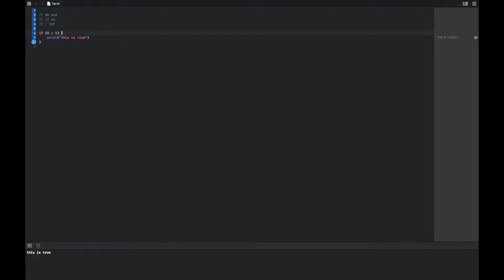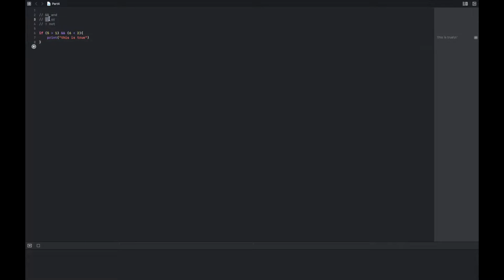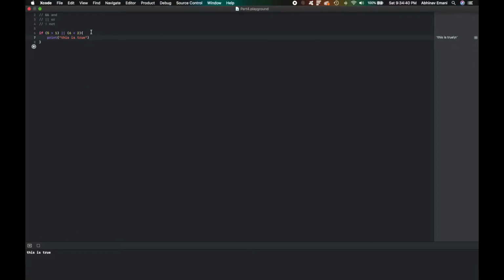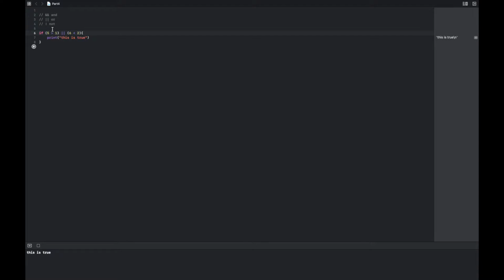Beginner's Guide to Swift Part 4: Logical Operators